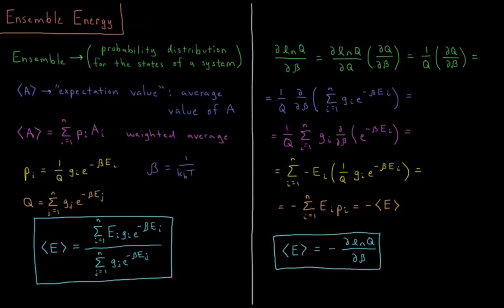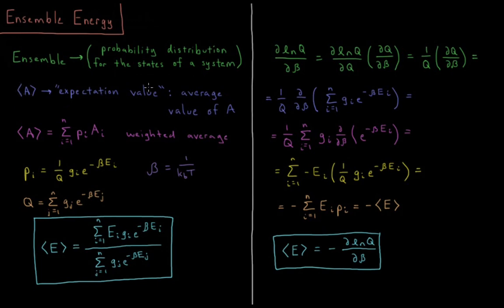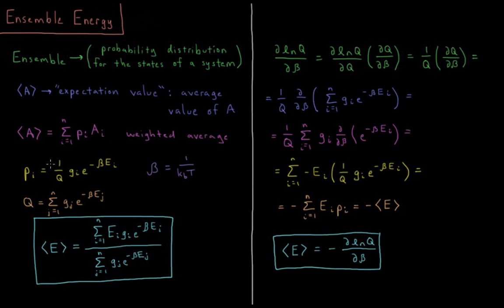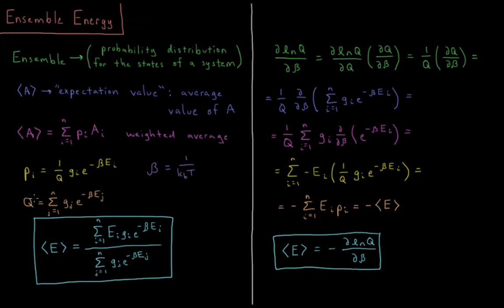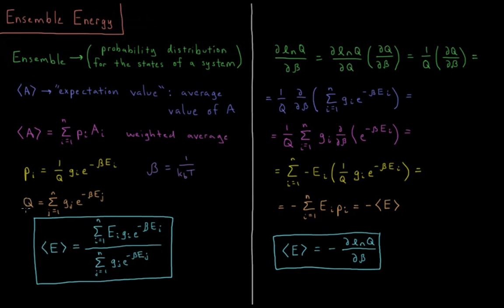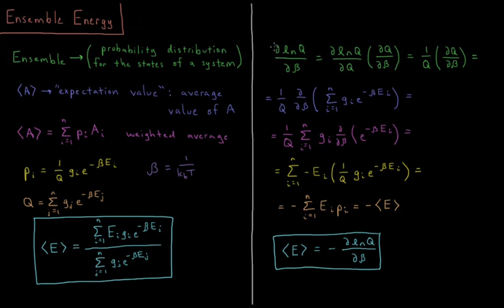Chemical Thermodynamics 2.4 - Ensemble Energy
Short physical chemistry lecture on average ensemble energy.

The average energy of a system is a weighted average of the energy of each level weighted by its probability. This expression is equivalent to calculating the energy by taking the negative partial derivative of the natural logarithm of the partition function with respect to the inverse temperature beta.

--- Video Links ---

--- Social Links ---

--- Equipment ---

Drawing Tablet: Wacom Intuos Pen and Touch Small

Drawing Program: Autodesk Sketchbook Express